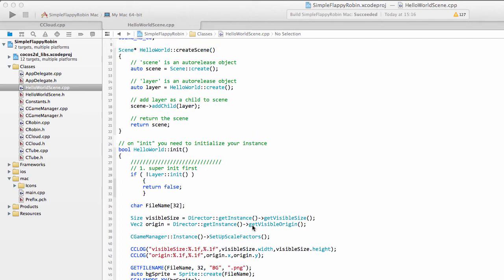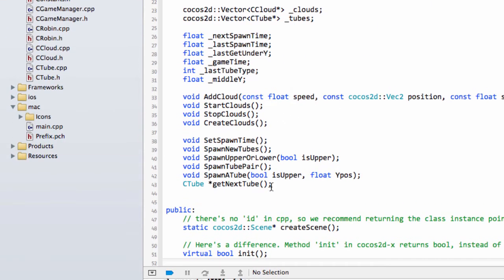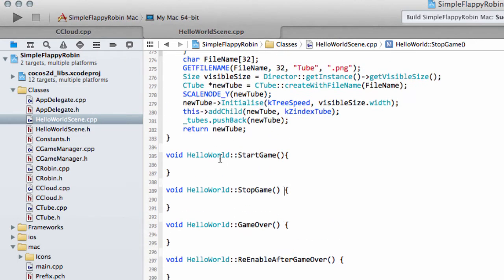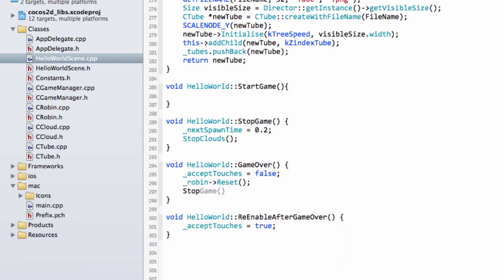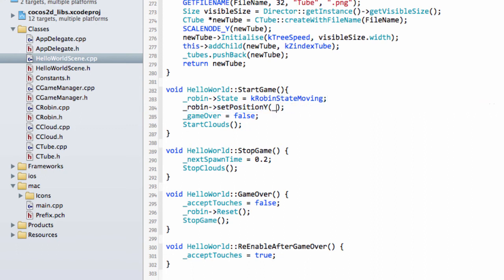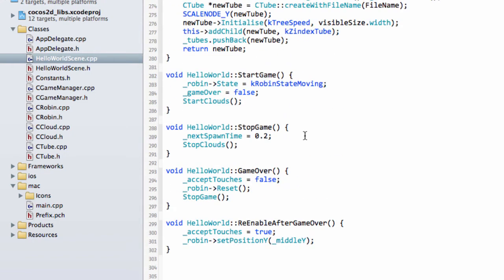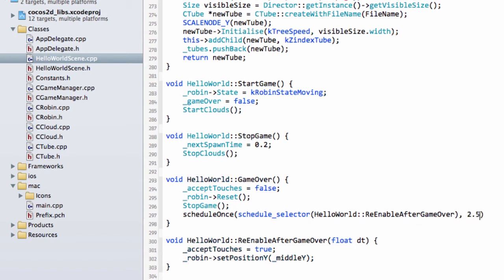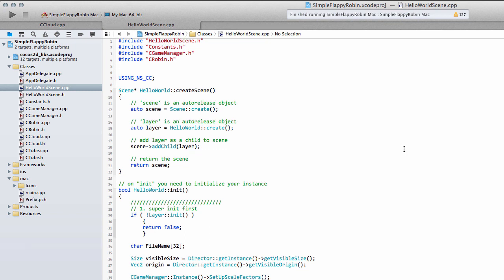Simple Flappy Robin Cocos2dx v3 Android #12 Game Over Logic